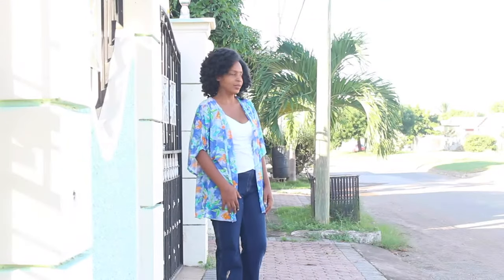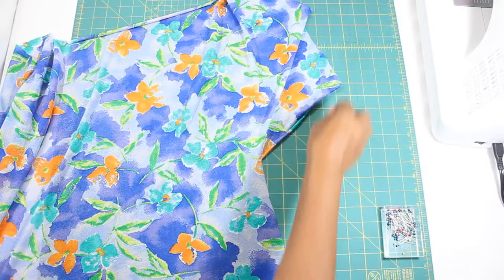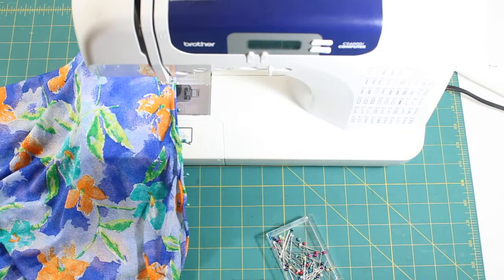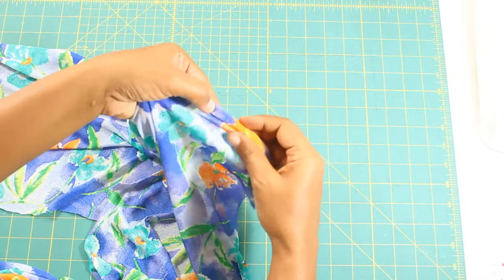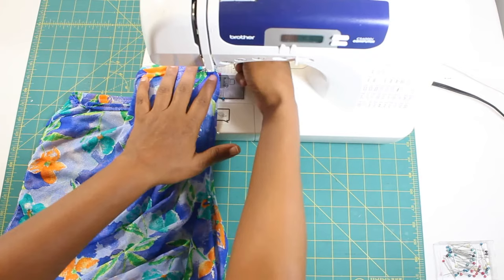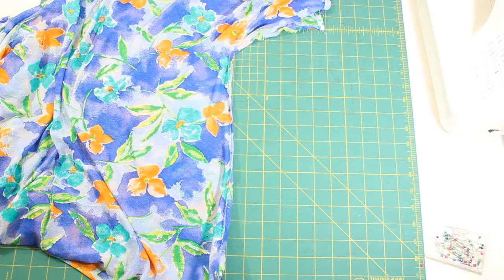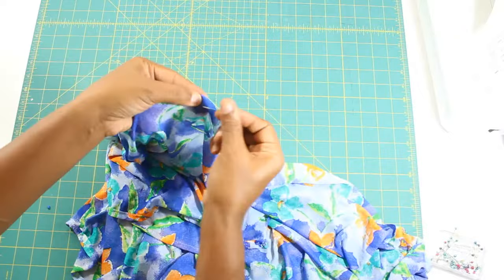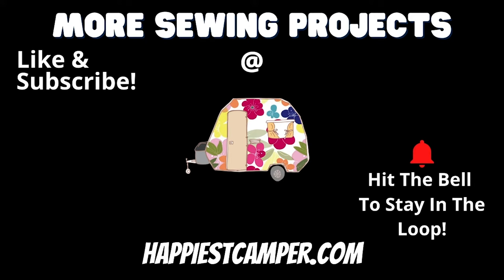DIY Kimono Cardigan With Free Pattern - Easy Sewing Tutorial for a Kimono Cardigan - Sewing Project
Looking for a fun and unique sewing project? We show you how to make this DIY Kimono Cardigan with free pattern! This top is so light and airy, you'll want to wear it all the time! Pick out some fun fabric and make your own Kimono cardigan easily with this free sewing tutorial. People are sure to ask where you bought it :) Full sewing details on our